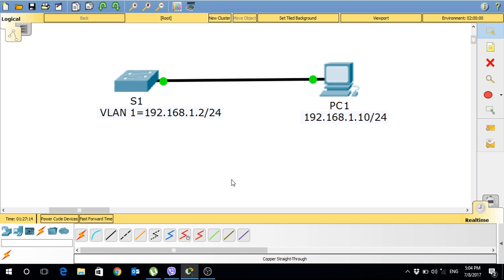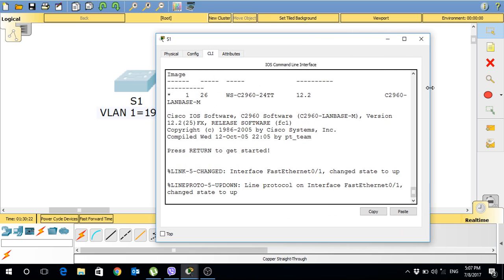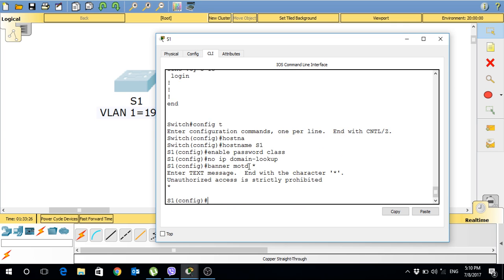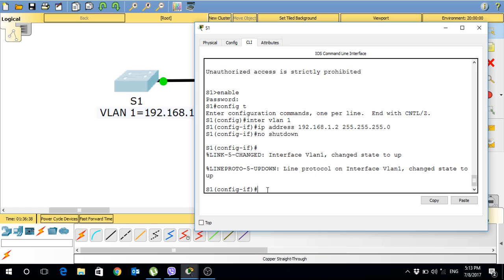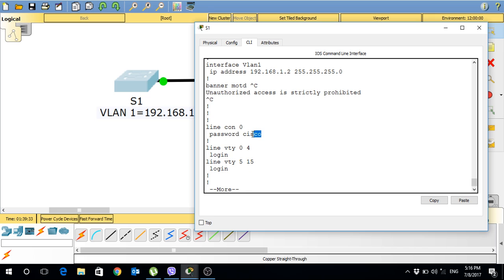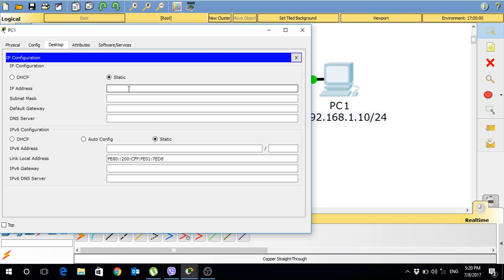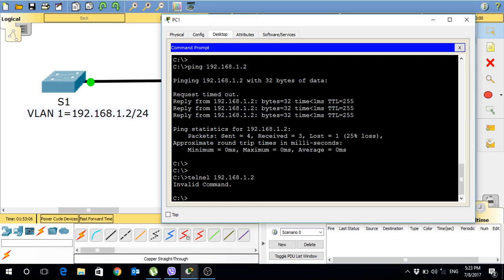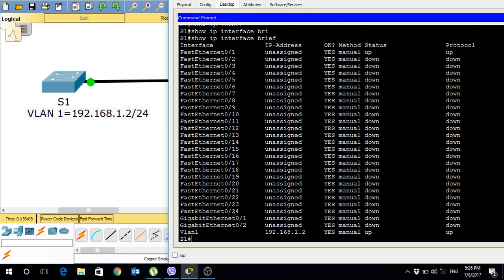Switch Management Address